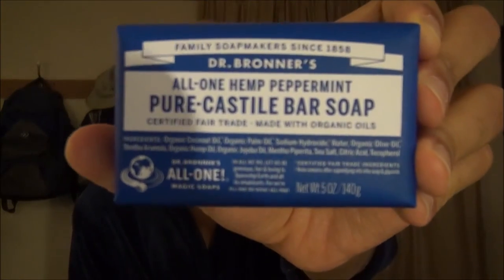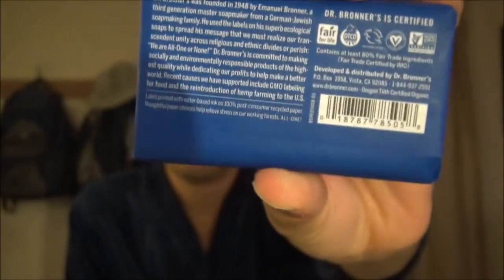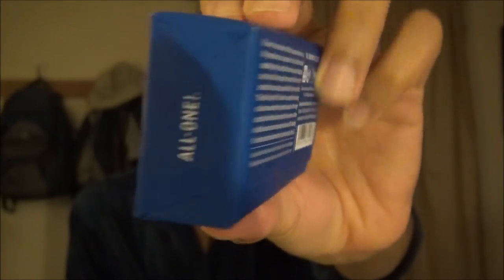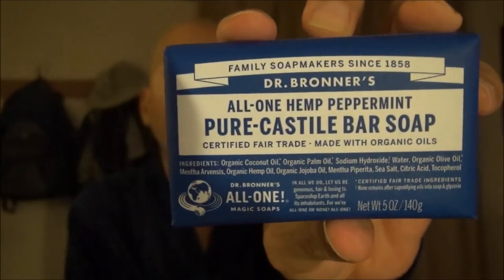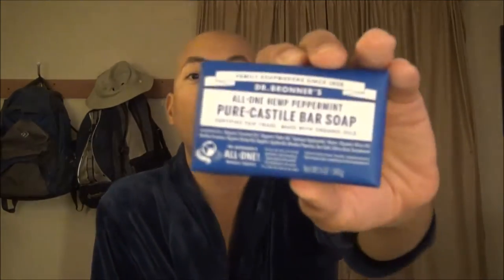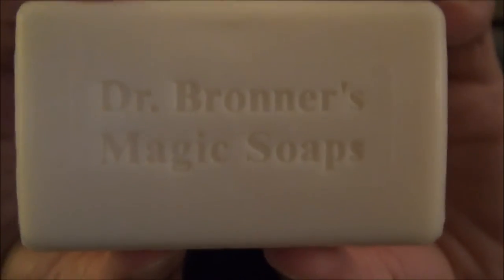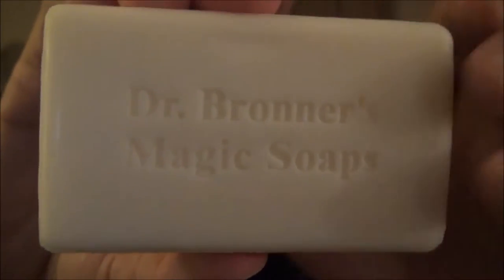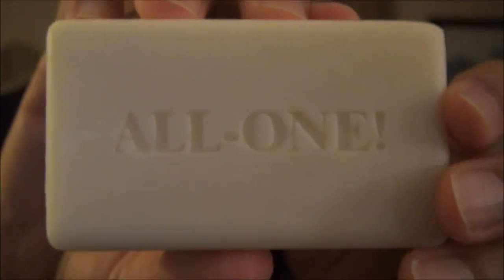Dr Bronner's all one pure castile peppermint soap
It's going to wake you up in the morning (Healthy soap )